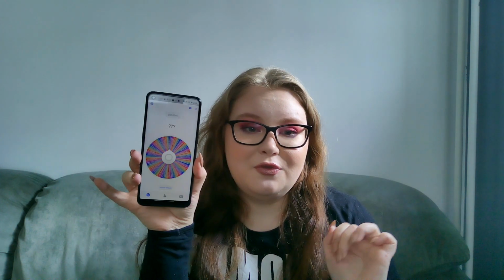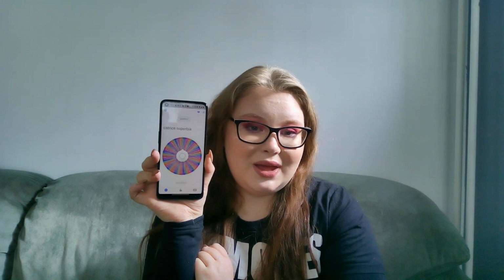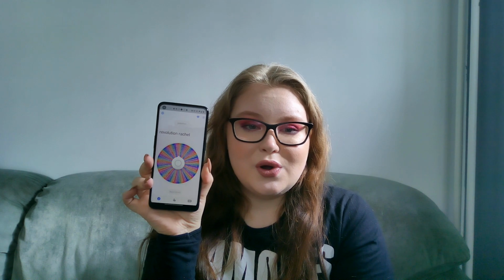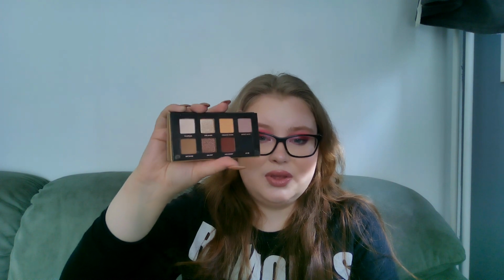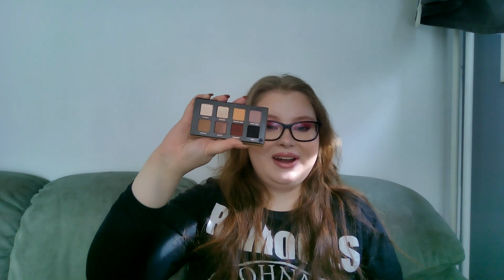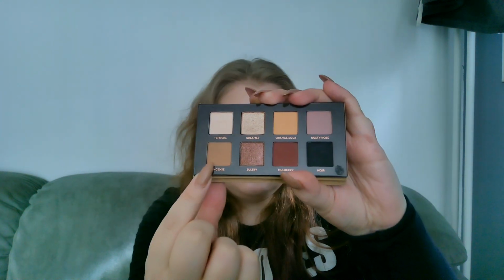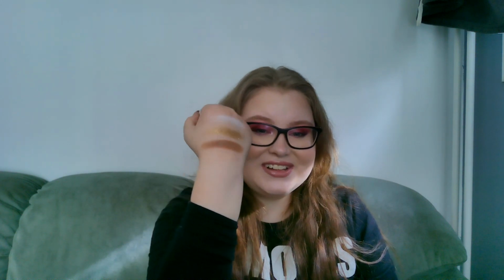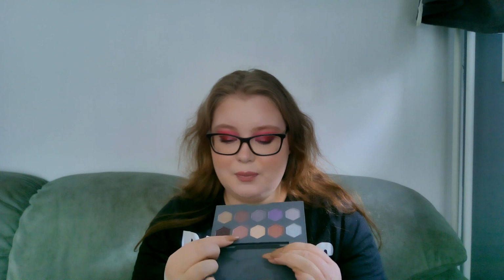Pan Those Eyeshadows // 2023 Intro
Forgot to talk about my pan percentage so I'll just tell you here. I have 1410 pans of eyeshadow in my collection, 135 of them have pan, witch means my pan percentage is 9,57%.
45 out of 102 palettes have  pan, meaning 44,12% of my palettes have pan.

Alexy's channel: @byalexy93
Laney's channel: @makeupwithlaney